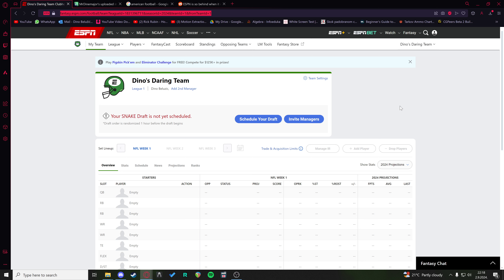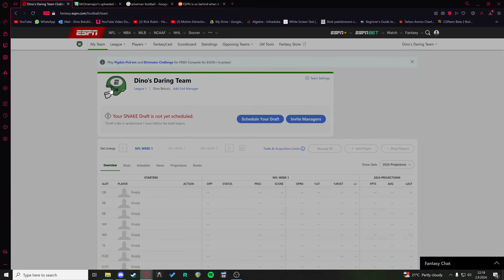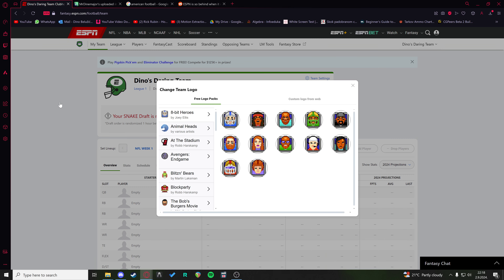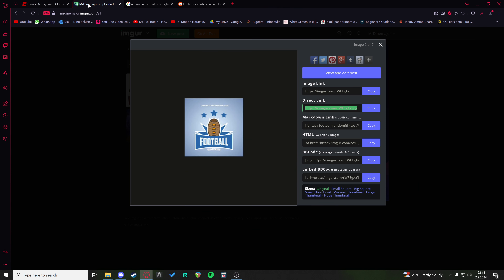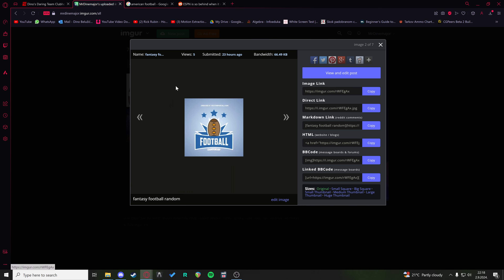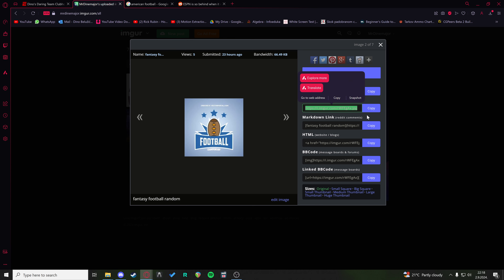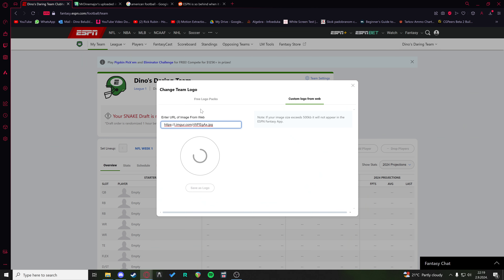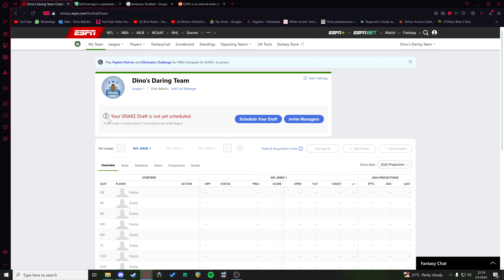How to Get a Custom Logo on ESPN Fantasy Football